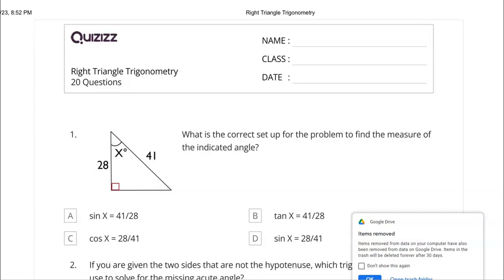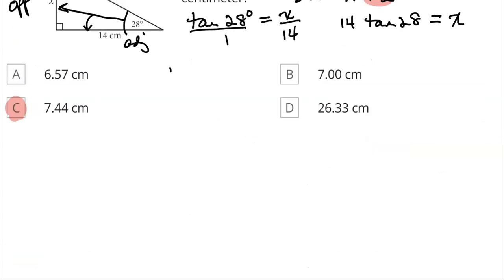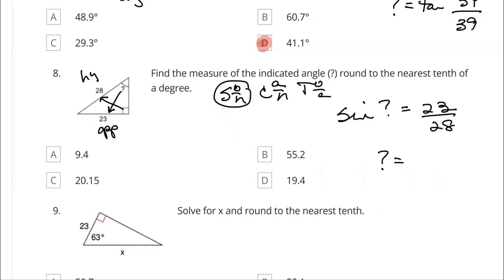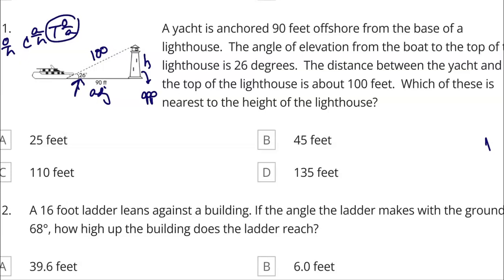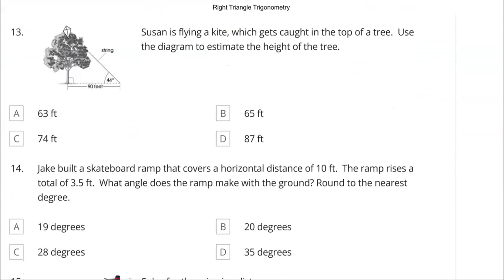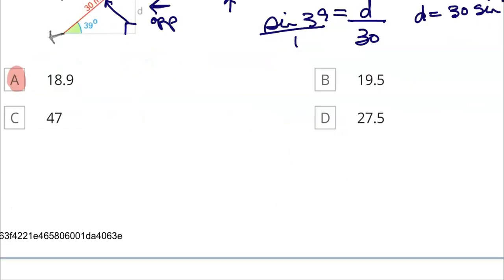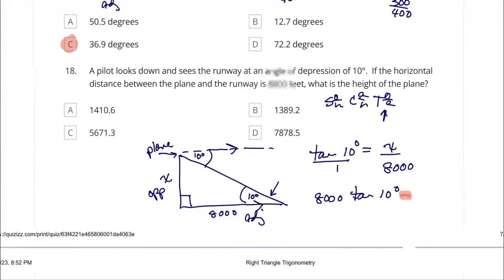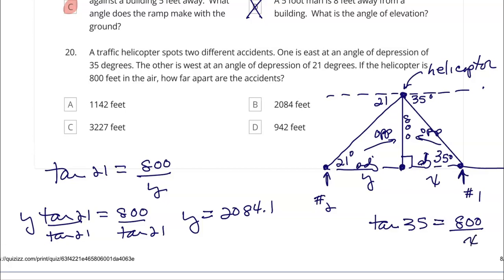Ryken Geo 7 5 to 7 7 Right Angle Trig Rev 2